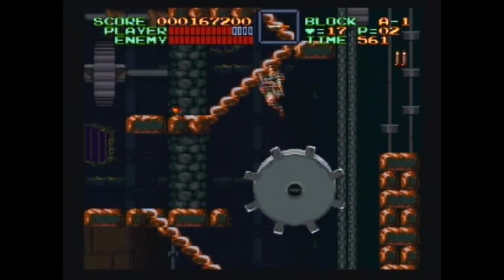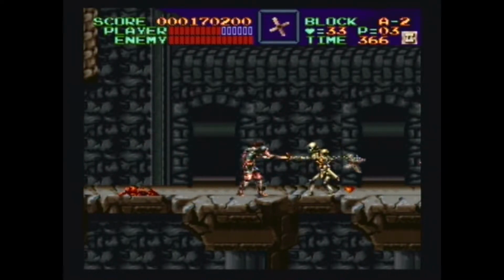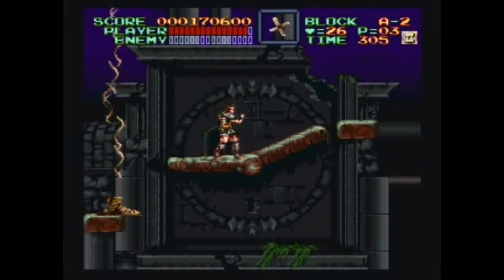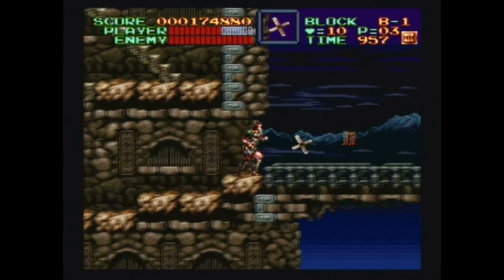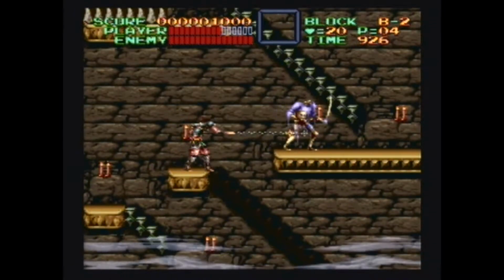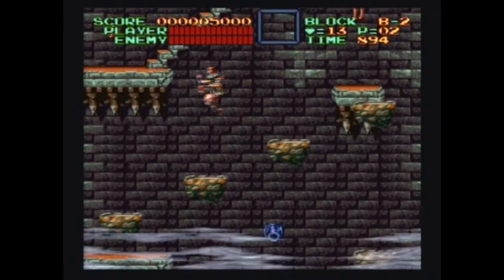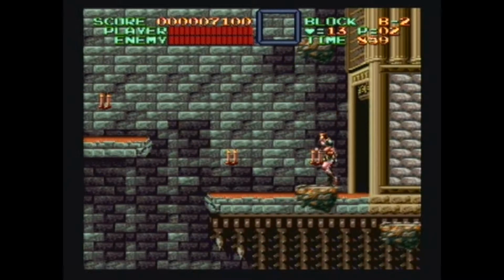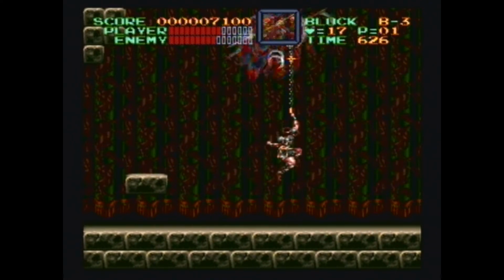Super Castlevania IV Part 3: Rush at the Top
Time to tackle the very tip top of Dracula's Castle, and there's a lot of defense leading up to Dracula this time around.